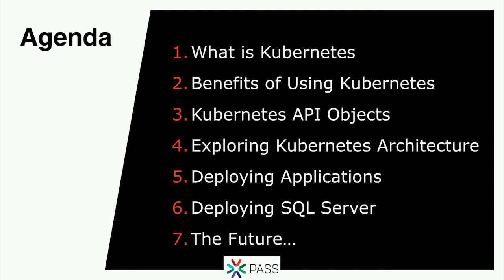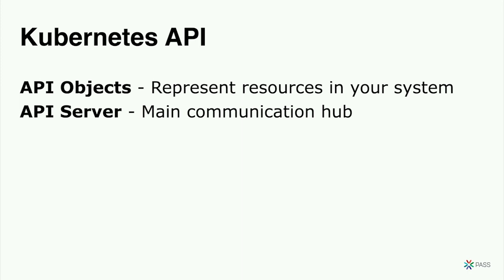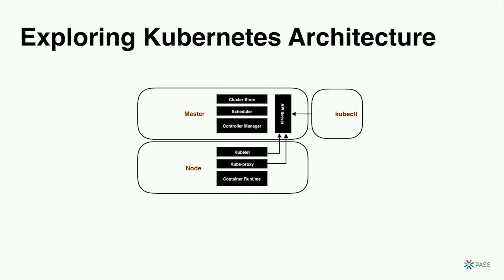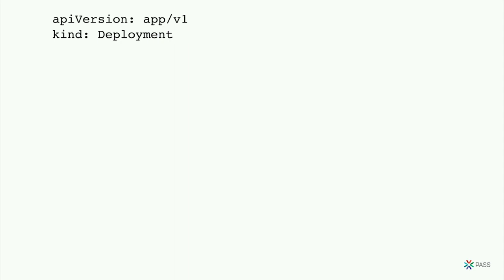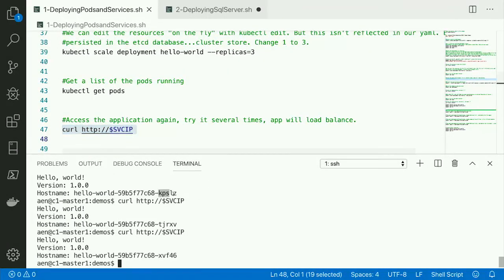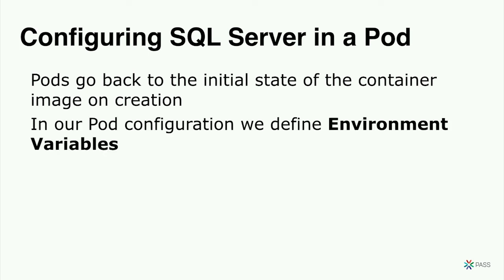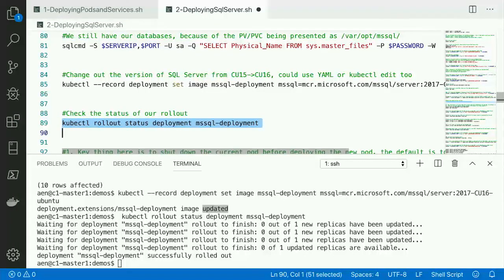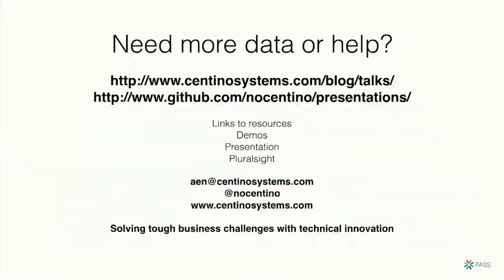Inside Kubernetes - An Architectural Deep Dive - Anthony Nocentino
In this session we will introduce Kubernetes, we’ll deep dive into each component and its responsibility in a cluster. We will also look at and demonstrate higher-level abstractions such as Services, Controllers, and Deployments, and how they can be used to ensure the desired state of an application and data platform deployed in Kubernetes. Next, we’ll look at Kubernetes networking and intercluster communication patterns. With that foundation, we will then introduce various cluster scenarios and high availability designs. By the end of this session, you will understand what's needed to put your applications and data platform in production in a Kubernetes cluster.